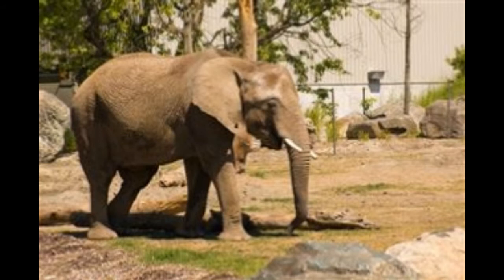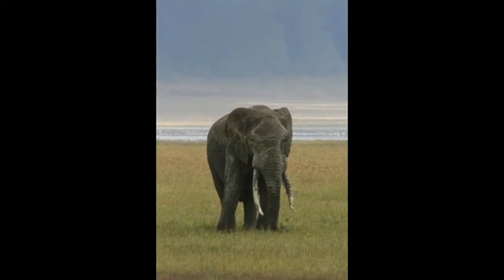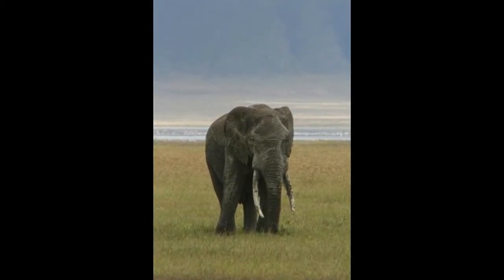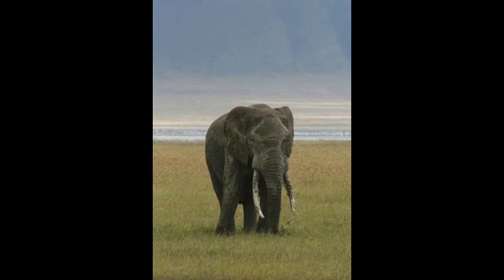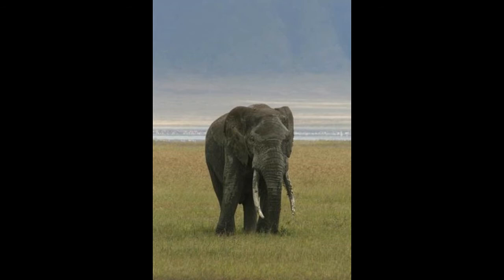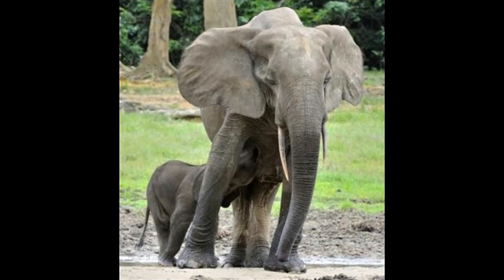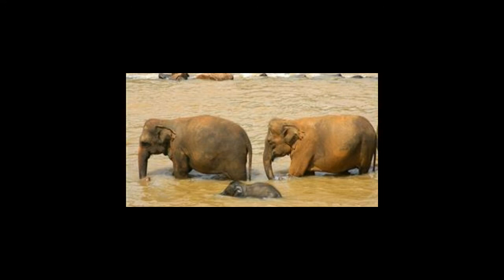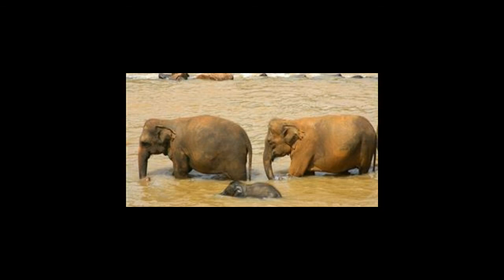Differences Between the African and Asian Elephants